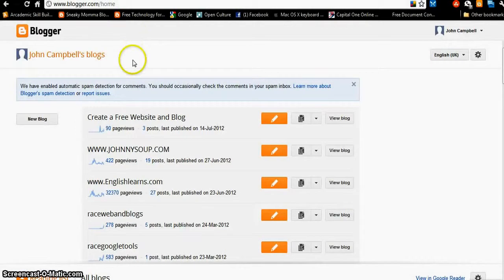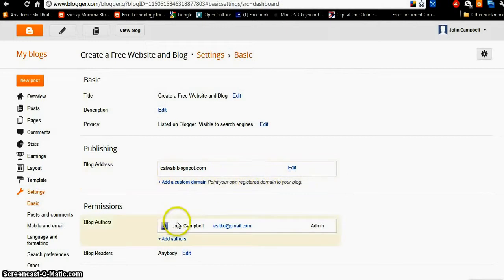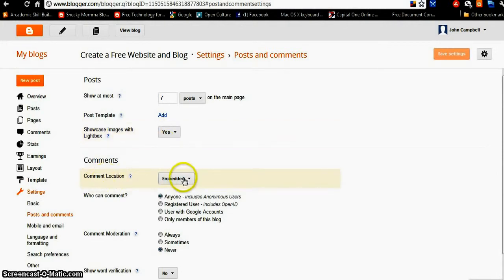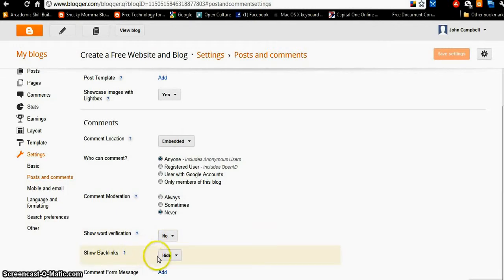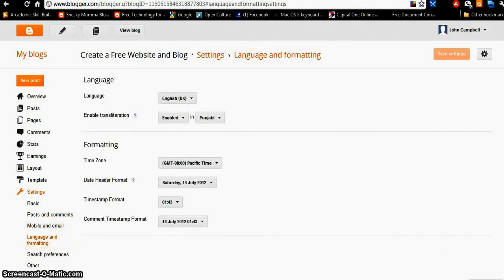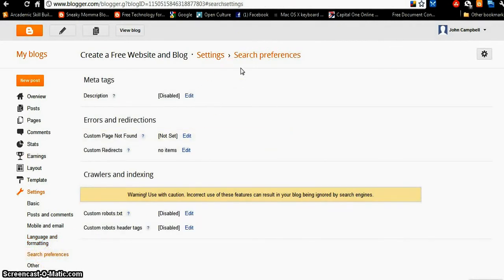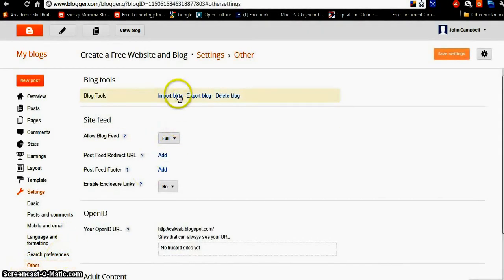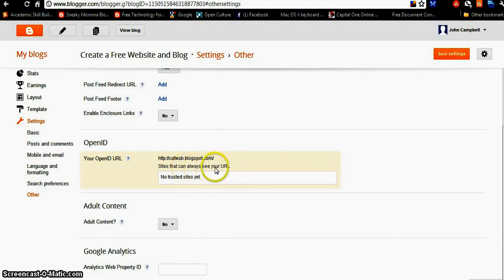Blogger Menu Options Part 3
More Blogger settings in a simple tutorial.